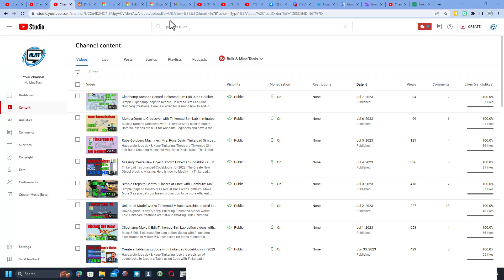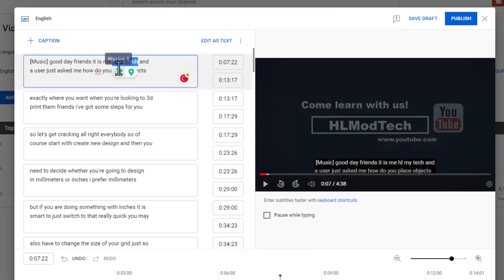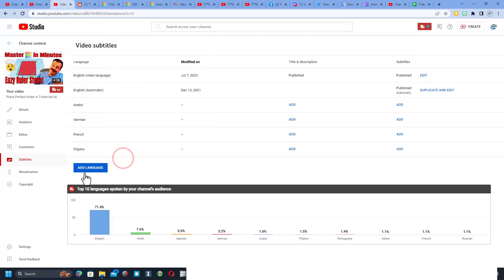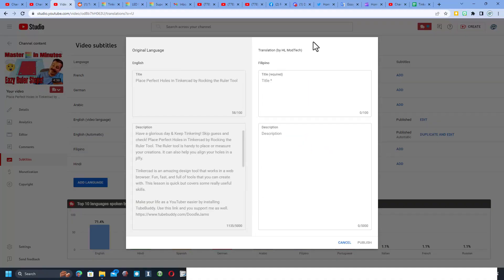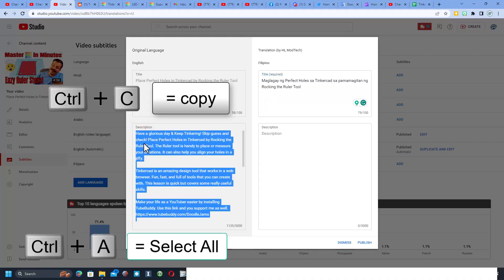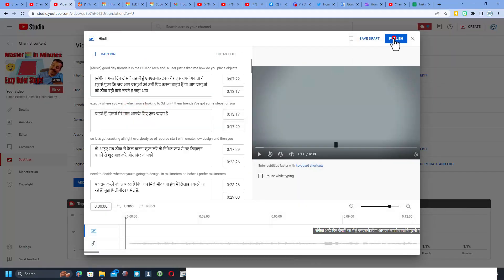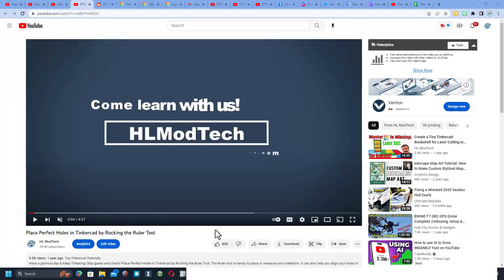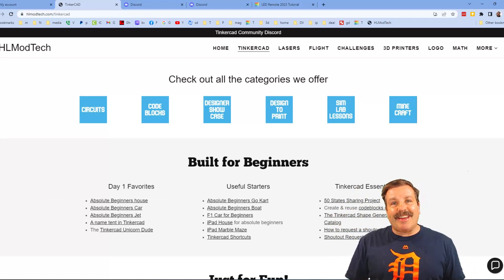Add Subtitles To Your Videos In Any Language With Tubebuddy Close Captions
Add Subtitles To Your Videos In Any Language With Tubebuddy.  Increase the reach of your channel and aid your views by adding captions in languages in mere minutes.